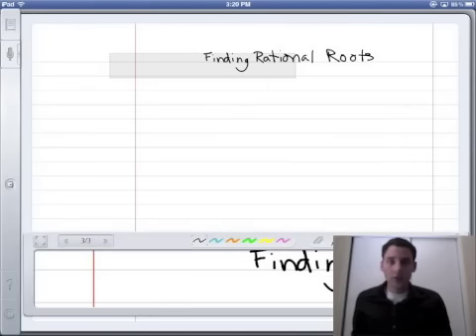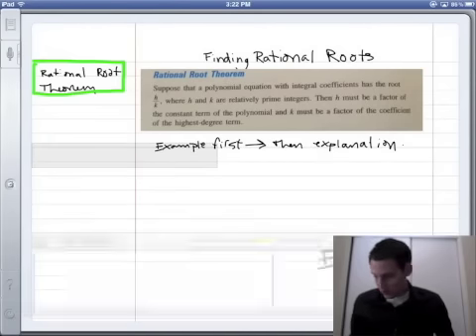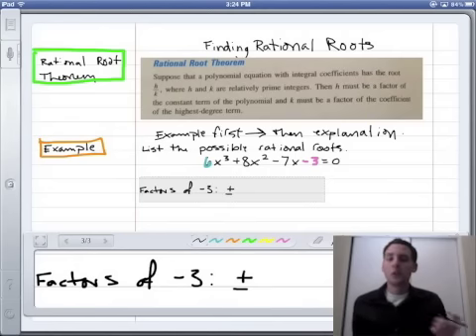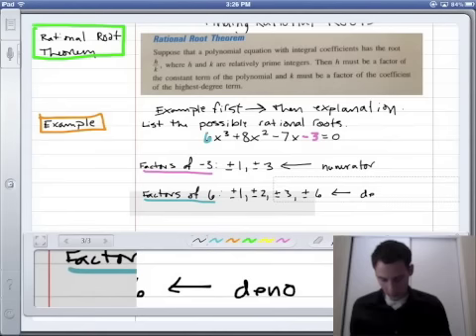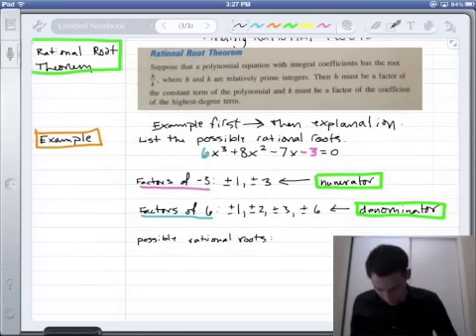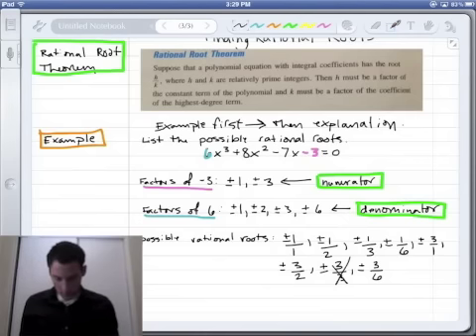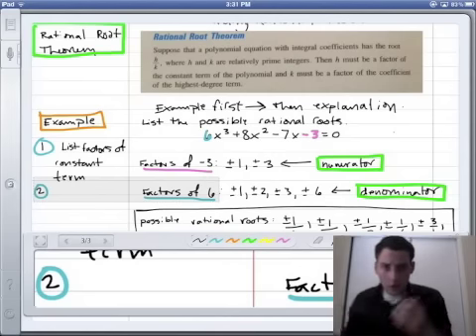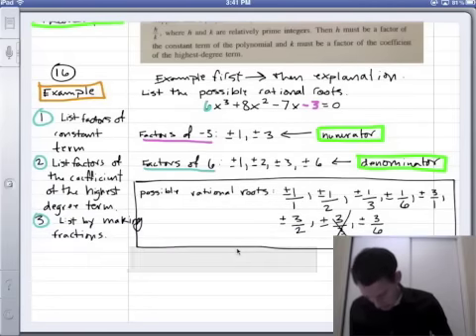Finding Rational Roots Part 1